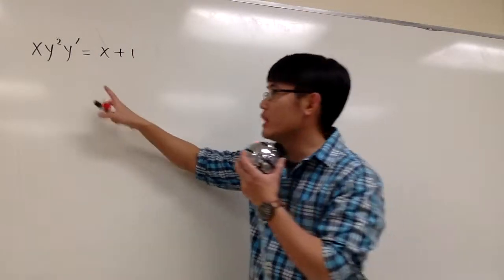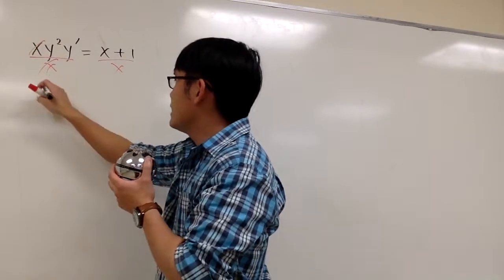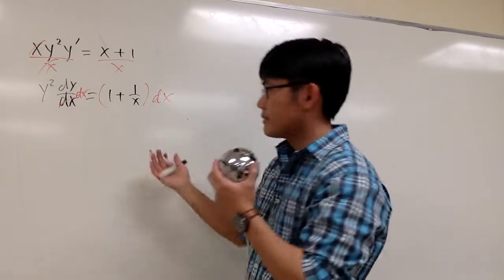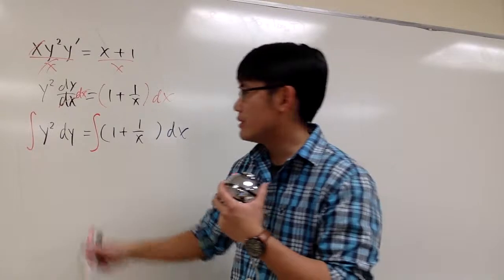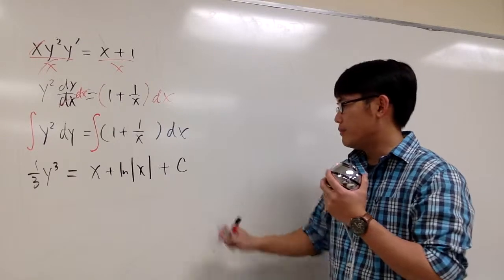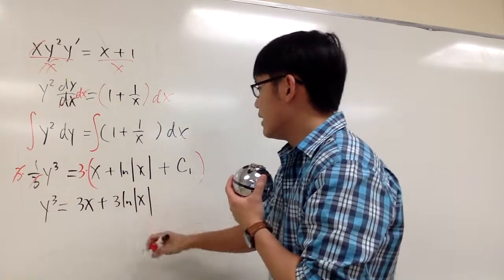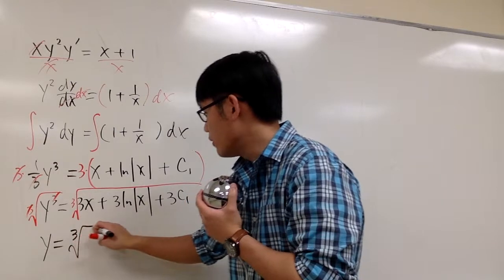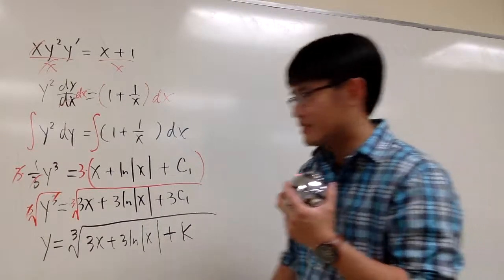Separable differential equation, ex2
how to solve separable differential equation
x*y^2*y'=x+1

If you got the right answer, comment yay down below.

blackpenredpen | 曹老師